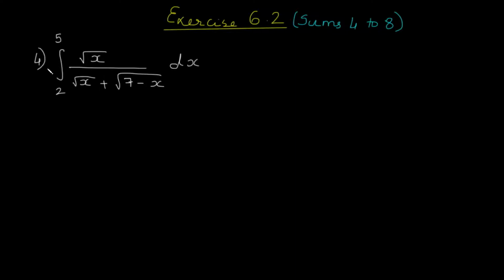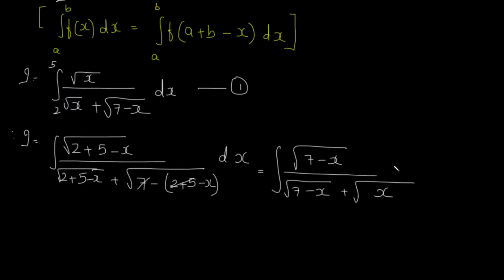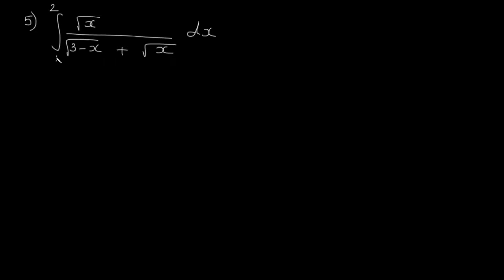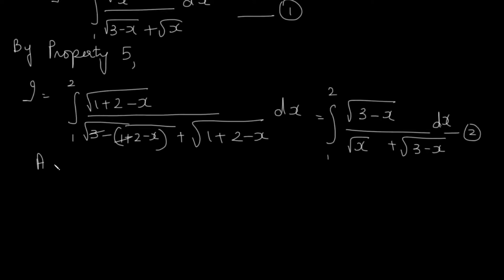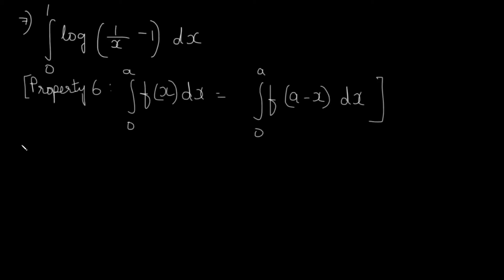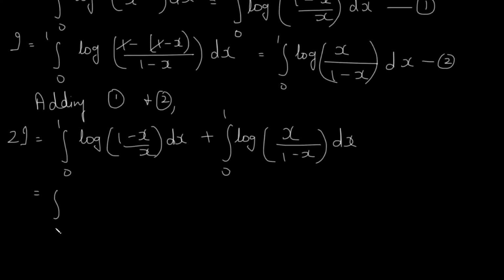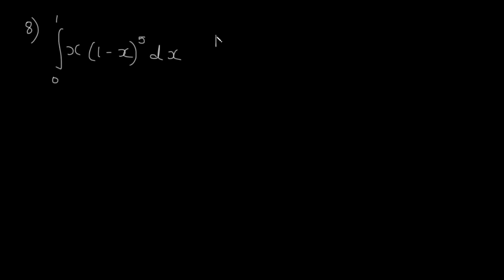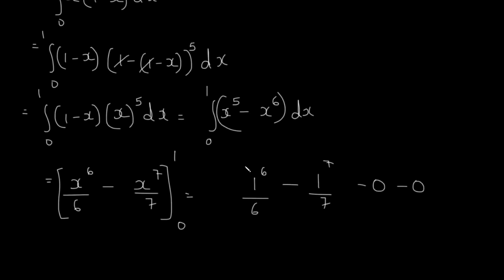Definite Integration - Exercise 6.2 (sums 4 to 8)